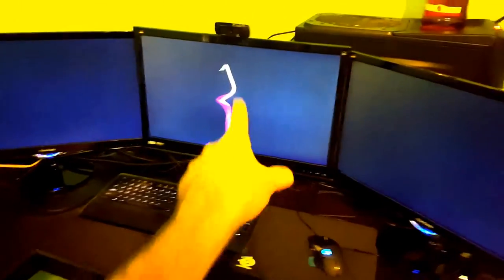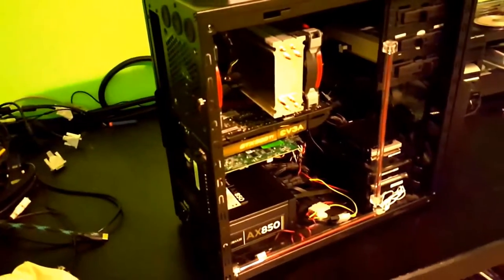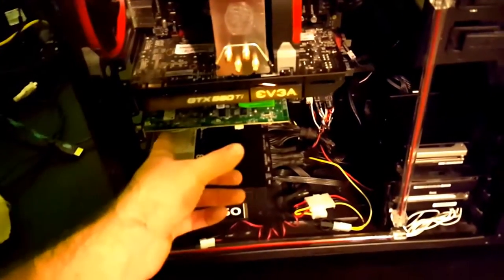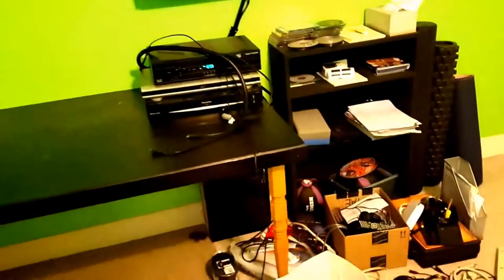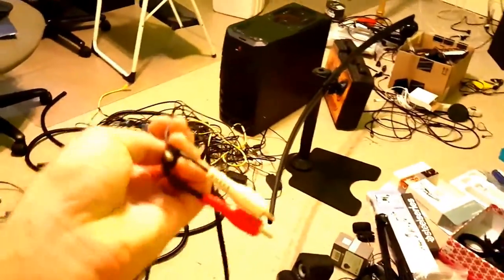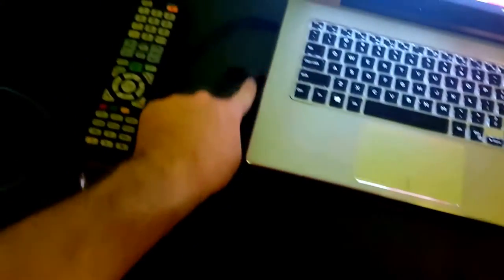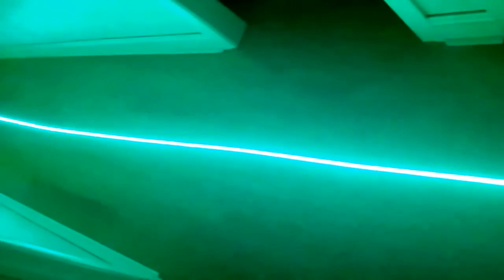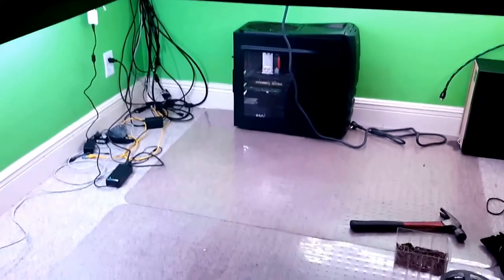Gaming setup management latest technology two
Gaming setup management latest technology
See more about Ultimate Gaming Setup, Monitor and Computer Workstation. ... that pc setup would be in the entertainment room- multiple monitors, nice tech, in this setup